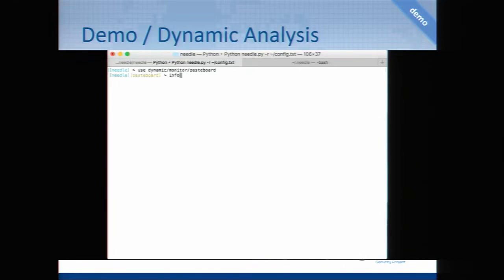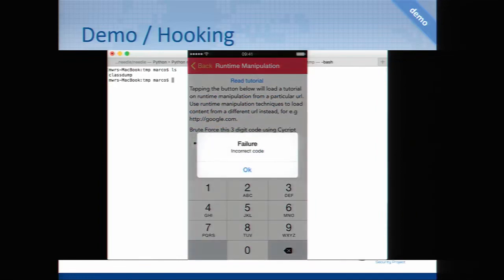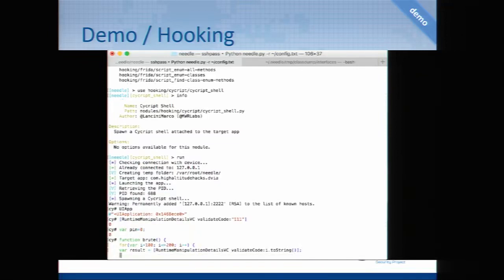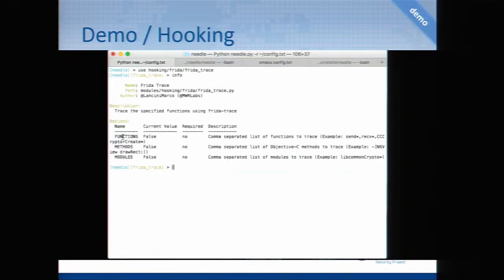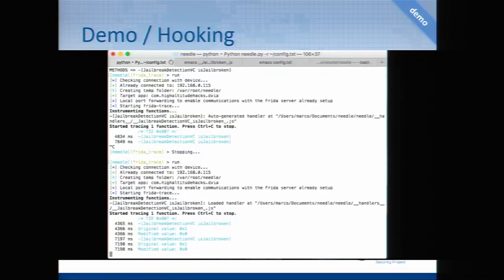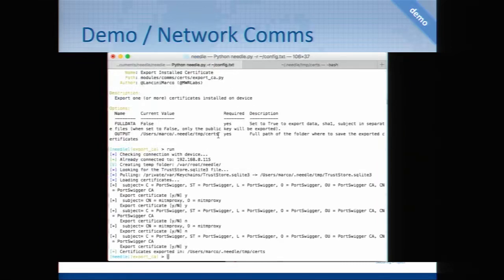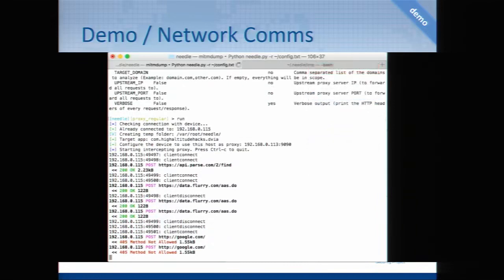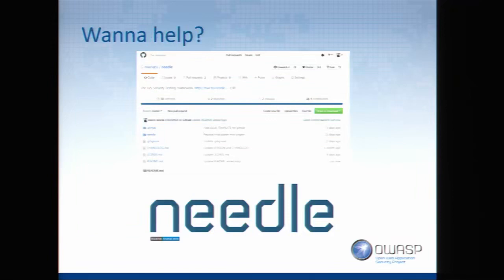Marco Lancini Needle Finding Issues within iOS Applications